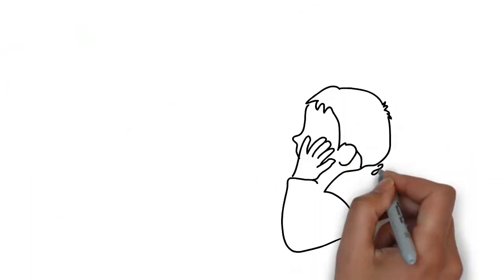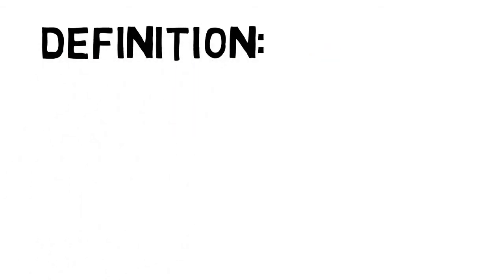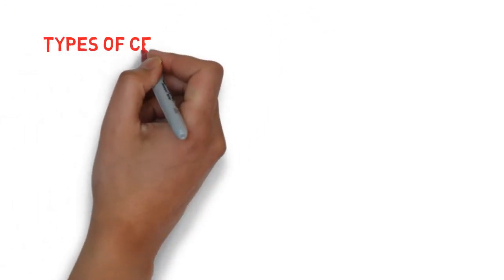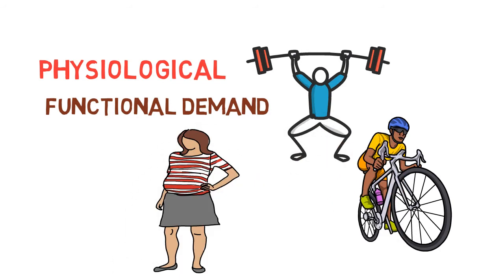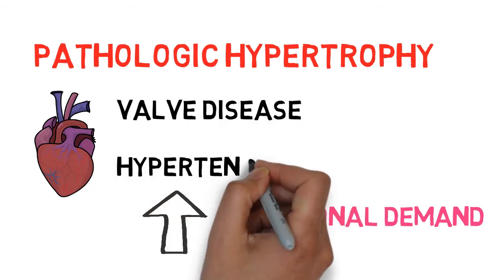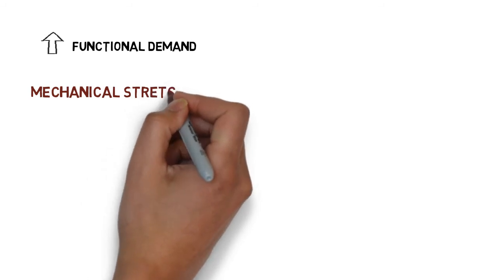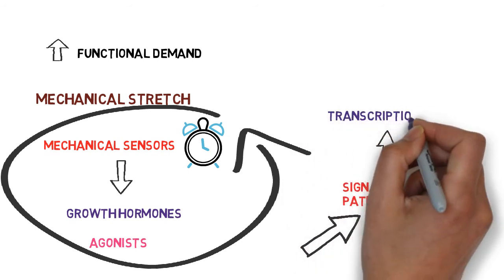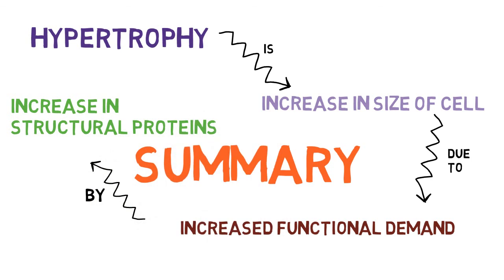Hypertrophy Mechanism Examples for 2nd year MBBS and Healthcare students | What is Hypertrophy?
What is Hypertrophy?
Hypertrophy Mechanism Examples for 2nd year MBBS and Healthcare students video is simplified for better understanding.

 Pathology is indispensable to learning medicine. Understanding basics and applying in clinics is essential to become a good clinician. Riddles promote analytical thinking.
This channel challenges your concepts and checks your application using riddles. How good are you at basics? It's challenging for learners and fun for the experienced. Invite you to the pathology party..

Hypertrophy
Hypertrophy notes for 2nd year mbbs students
What is hypertrophy
Hypertrophy types
Hypertrophy mechanism
Skeletal muscle hypertrophy
Cardiac muscle hypertrophy
Smooth muscle hypertrophy
Pregnancy
Increased cardiac workload
Hypertrophy for exams
Hypertrophy simple
Hypertrophy simplified